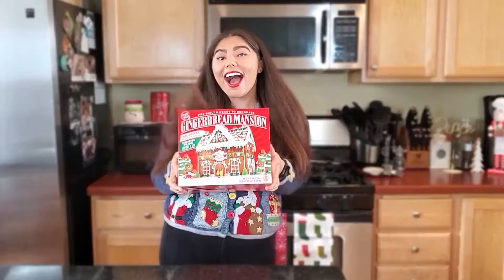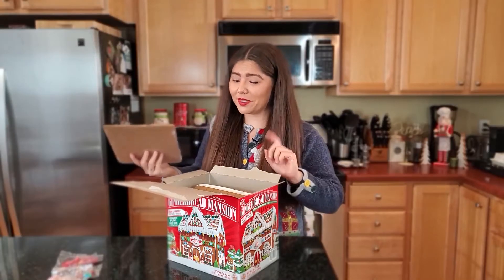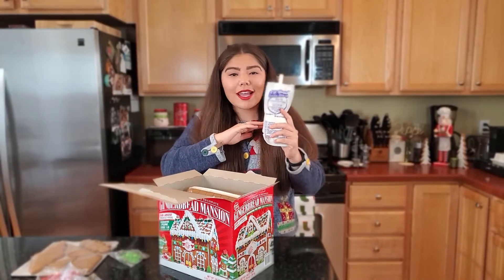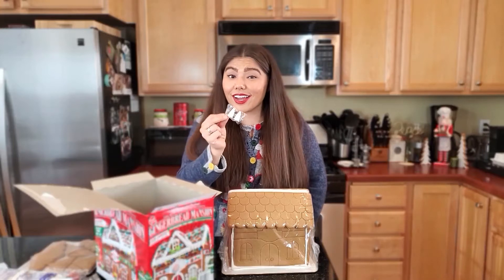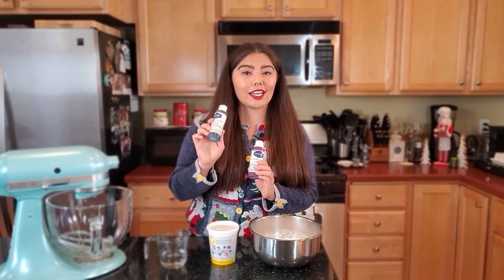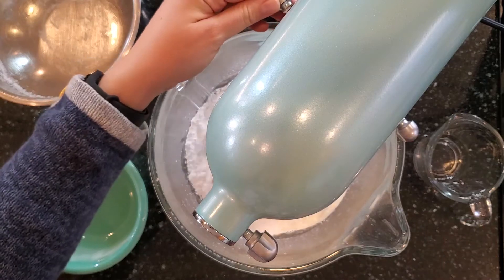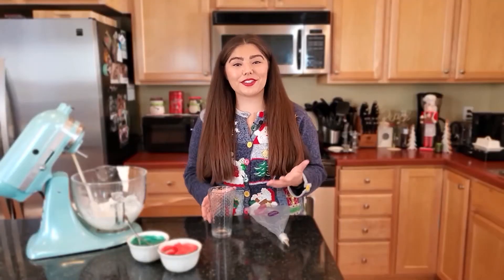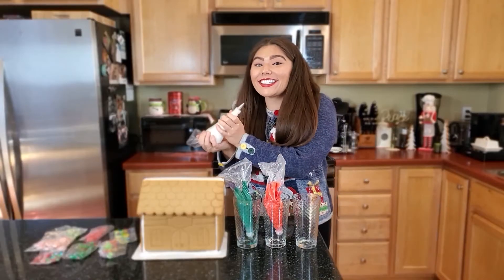The BEST Gingerbread House Icing! 12 Days of Christmas Desserts - Day 3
I don’t know about you all, but I make a gingerbread house pretty much every year, and every year I run out of icing. They give you the TINIEST package of icing inside your kit and I just quite frankly don’t understand it. Honestly, it’s probably a scheme to get you to buy more of their premade, prepackaged frosting. And many years I have done just that. The problem is, I’m never satisfied with the consistency of these frostings. They never hold your gingerbread together. I watched a video a friend posted on Instagram today of their gingerbread house falling apart. So, it seems like everyone needs a little help in the gingerbread house frosting/icing department. Well, you’re all in luck, because this royal icing is basically sugar cement!

happy eating,

Lauren

Meringue Powder
Piping Bags
#4 Wilton Tip
Americolor Food Gel

Full written recipe is available on my website (along with more 12 Days of Christmas Desserts)!